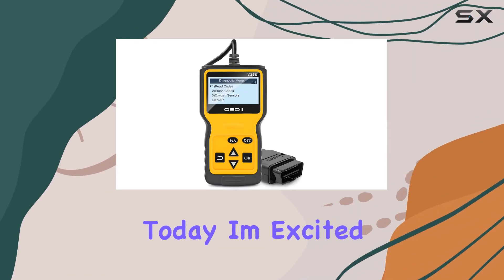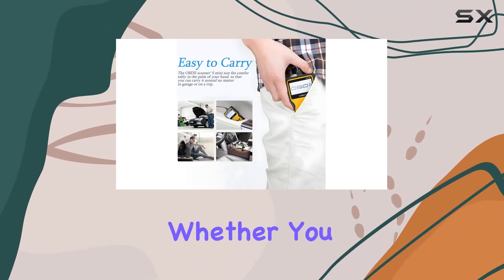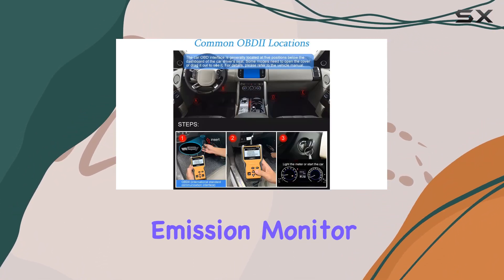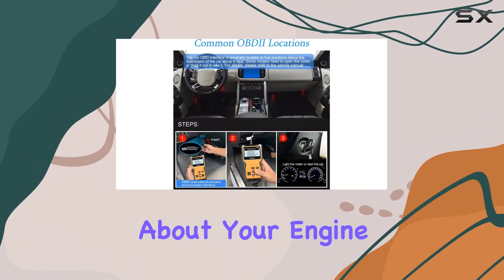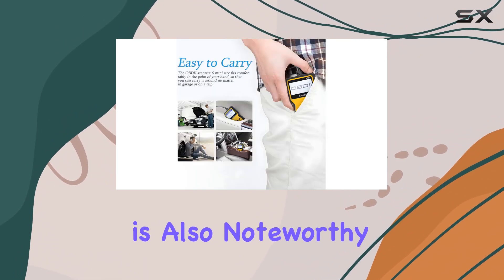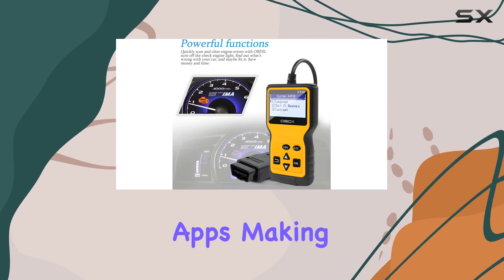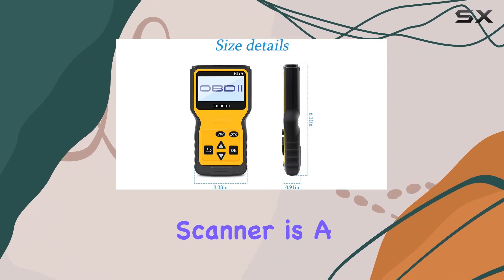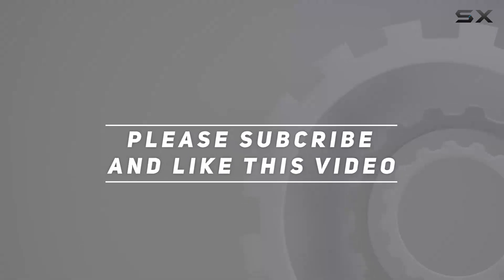Efficient OBD2 Scanner for Car Diagnostics | AUCELI Automotive Code Reader Review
0:00 Intro
0:06 Review

Things that we mentioned in this video:
OBD2 Scanner Code Reader : B0BKSVH4YP